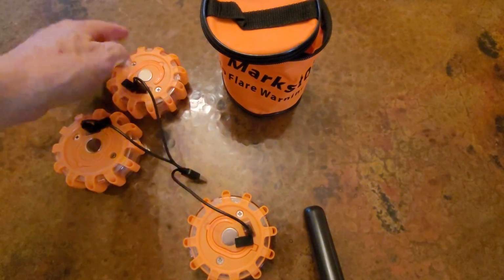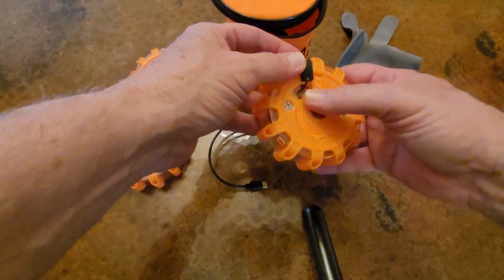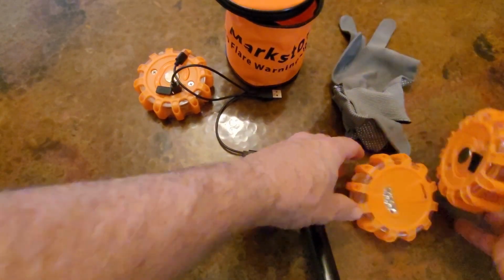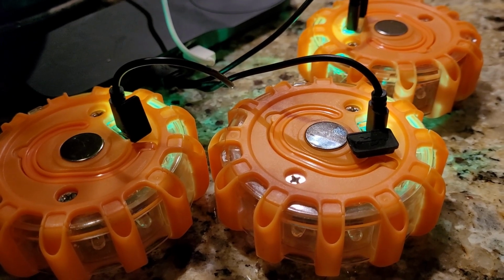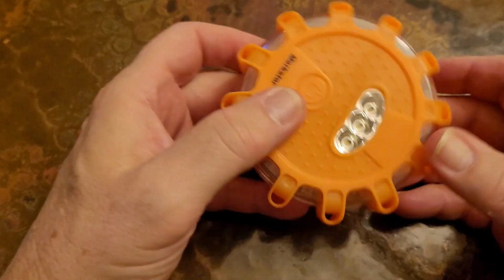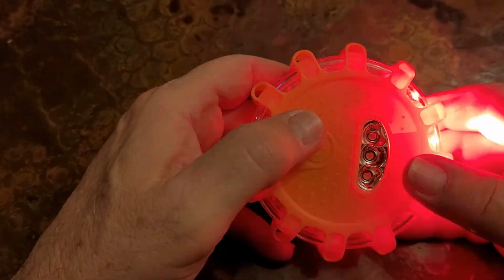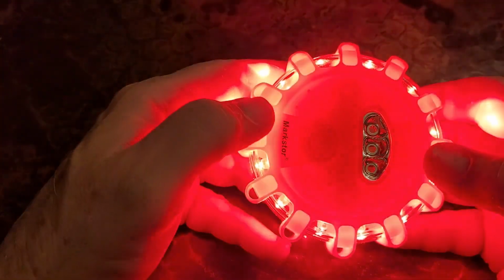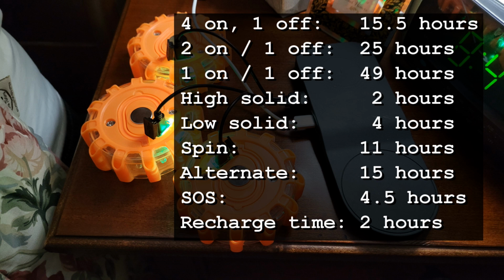Markstor LED Road Flares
Nice set of 3 LED road flare lights.  They run from 2 hours to 49 hours depending on the mode:
4 on, 1 off:   15.5 hours
2 on / 1 off:  25 hours
1 on / 1 off:  49 hours
High solid:     2 hours
Low solid:      4 hours
Spin:          11 hours
Alternate:     15 hours
SOS:           4.5 hours
Recharge time: 2 hours
They have a hook for hanging and a small magnet. Definitely a good tool for vehicle emergencies.